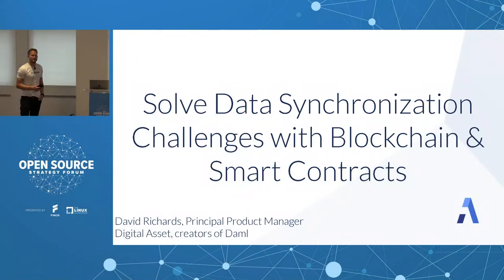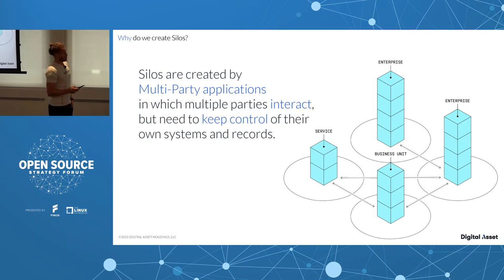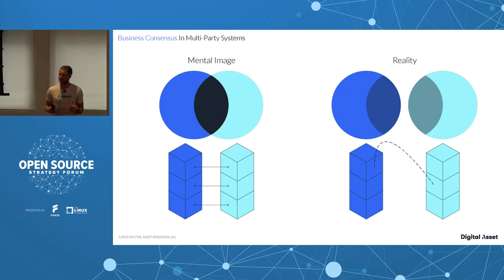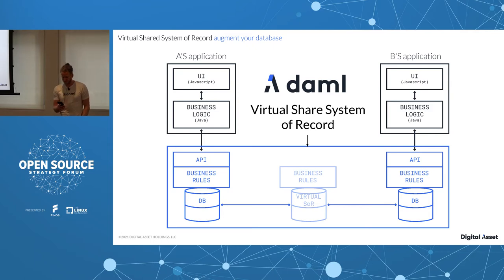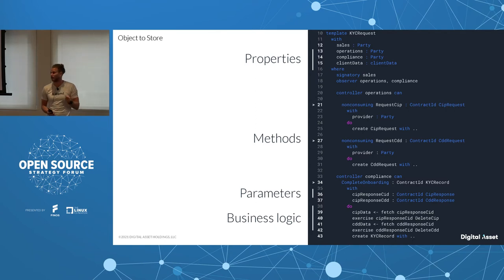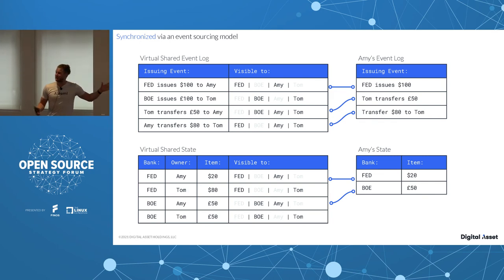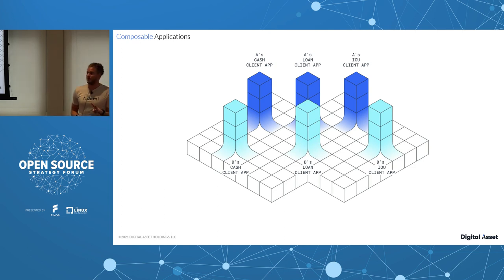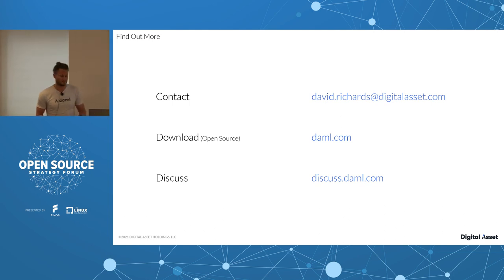Solve Data Synchronization Challenges with Blockchain & Smart Contracts - David Richards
Solve Data Synchronization Challenges with Blockchain & Smart Contracts - David Richards, Digital Asset

Blockchains are typically well positioned to solve the issues of trust and data synchronization.  In enterprise technology data synchronisation is often the main challenge to overcome - the technical difficulty of multiple parties, either within the same organisation or spanning multiple organisations sharing data to drive a competitive advantage.  Better technology is needed to solve the problem and Daml has data synchronisation built into its core.  We introduce a concept called a Virtual Shared System of Record (VSSoR) using Smart Contracts and Blockchain that goes beyond open data, incorporates shared processes, and provides for strict well-permissioned cooperation that ensures only necessary data is shared to cooperatively solve a problem..